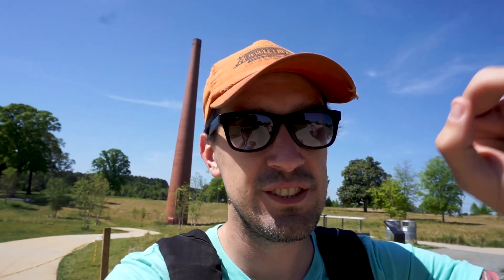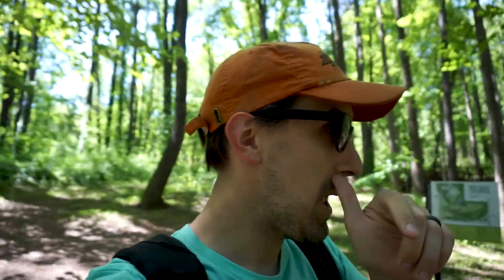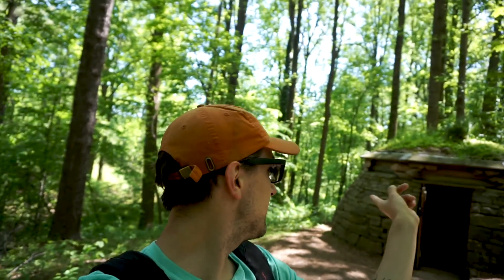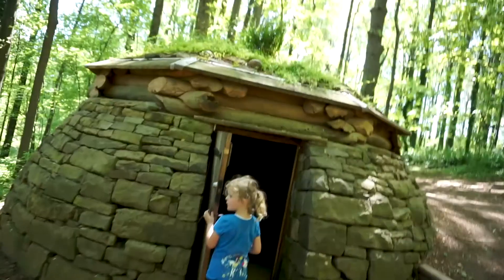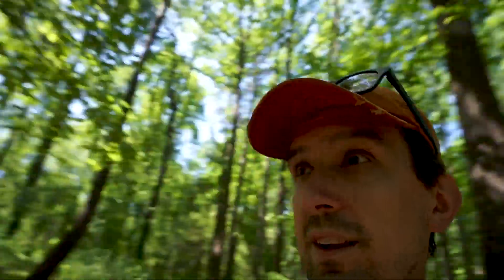Cloud Chamber | NC Museum of Art | The100DayProject | Main Street Citizens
On todays upload for the100dayproject we visit the Cloud Chamber at the NC Museum of Art in Raleigh, North Carolina!